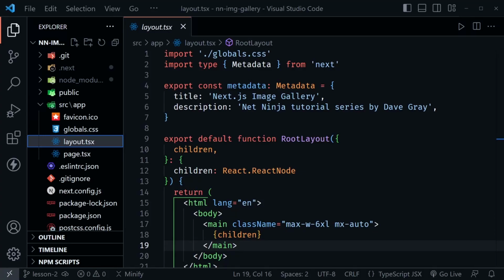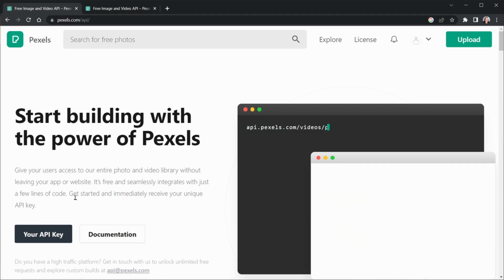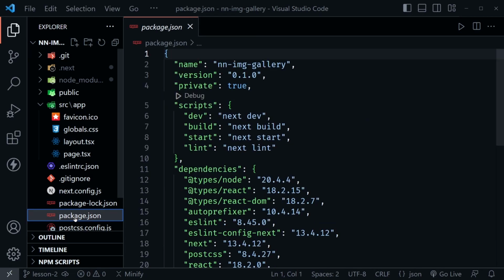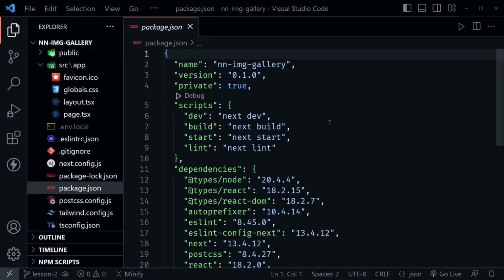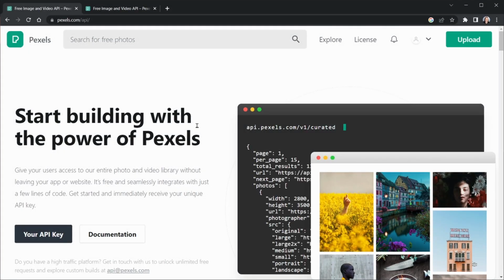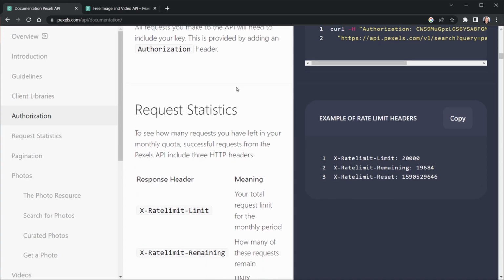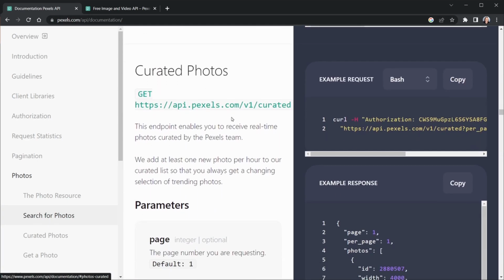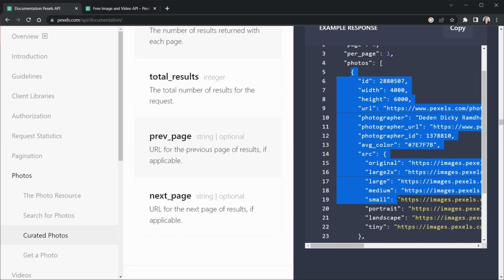Build an Image Gallery with Next.js 13 #2 - Pexels API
In this Next 13 tutorial, you'll build an interactive image gallery with Next.js 13, TypeScript & Zod.